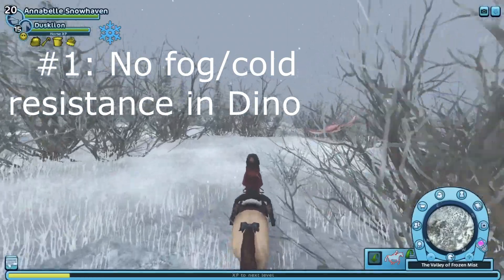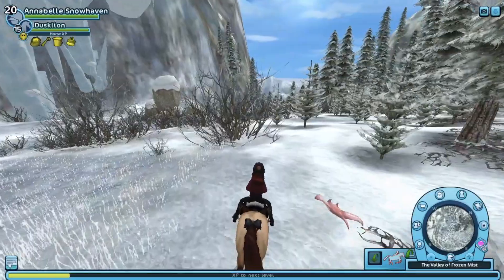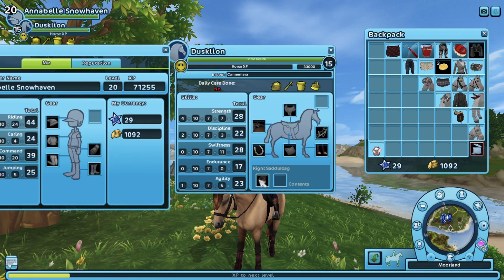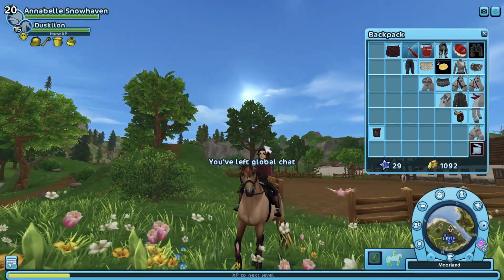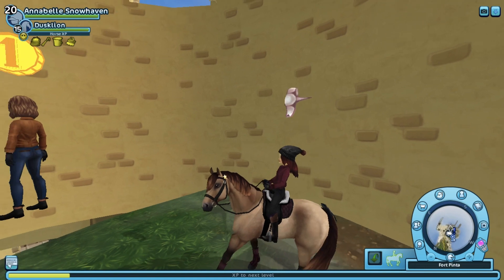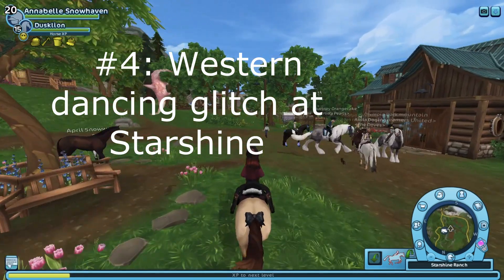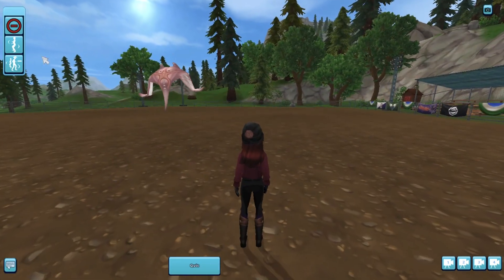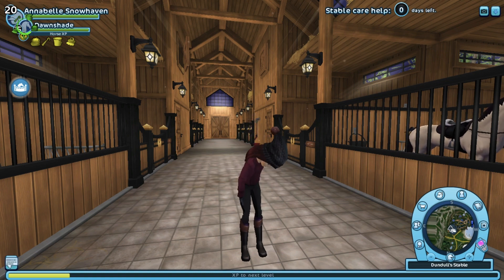Working SSO Bugs 2020 || Star Stable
Ever wondered if it was possible to ride a non cold-resistant horse through Dino without that annoying speed difference? Or how to have a pet run beside you with no saddle bag? This video explains those glitches and more!

Info:

Annabelle Snowhaven
Level 20
Server? NA Raspberry Valley
Club: Atomic Roses
-currently actually planning on sleeping at a normal hour for once-